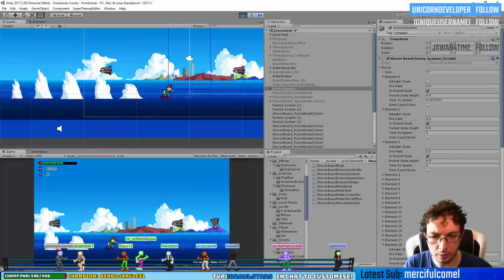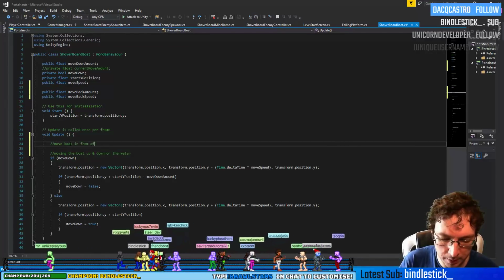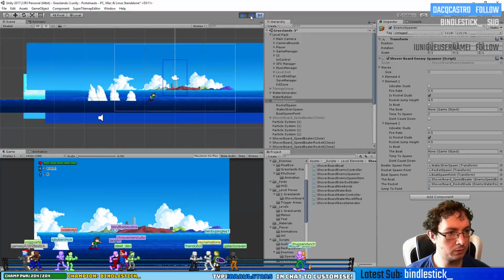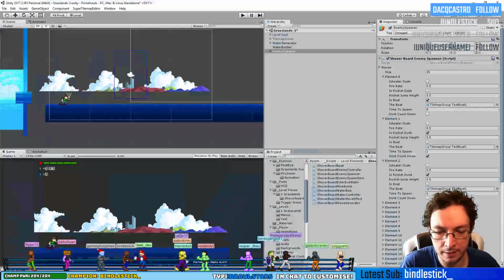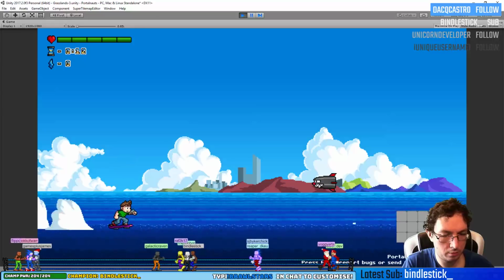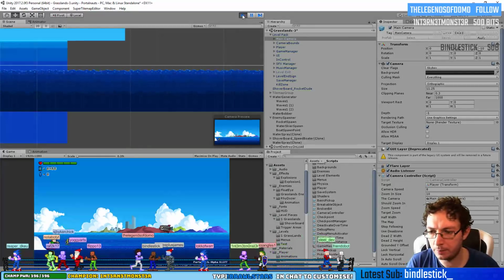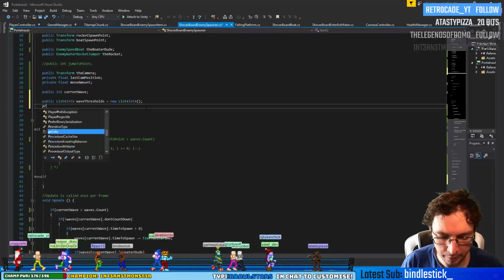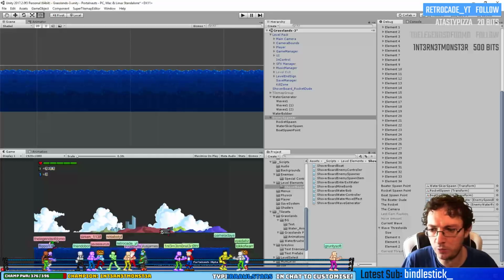Game development live! - Join chat at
Get my new Unity 2D Platformer course now